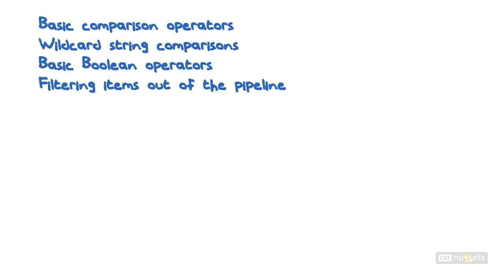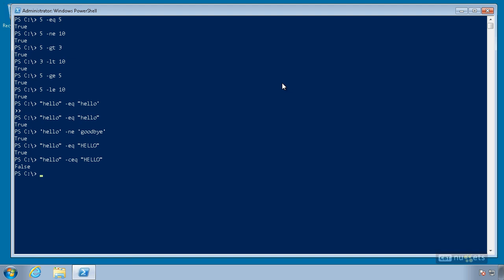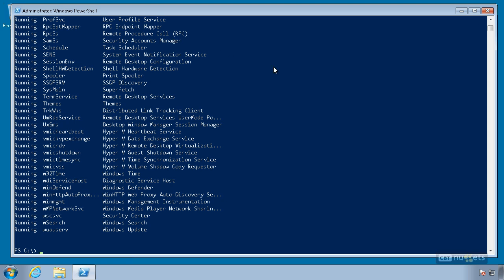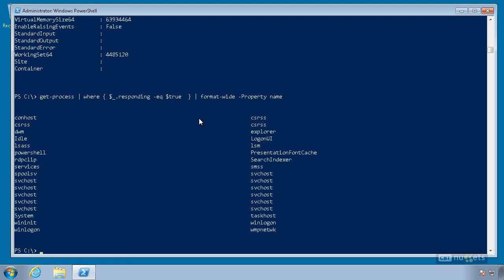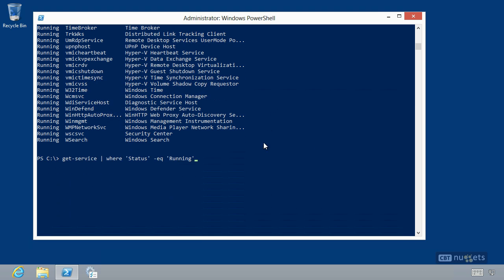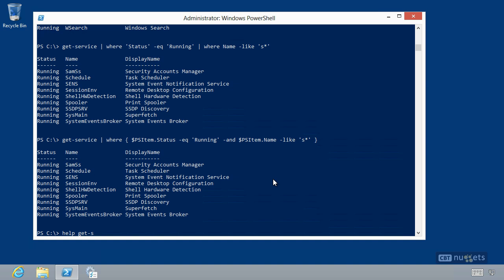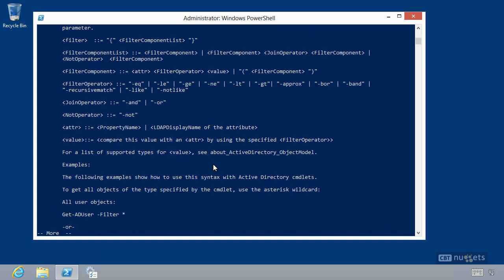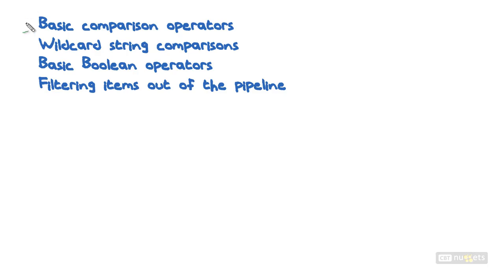15 Comparison Operators and Filtering